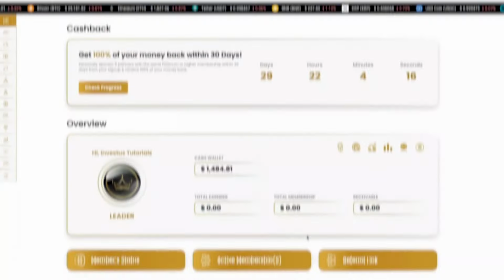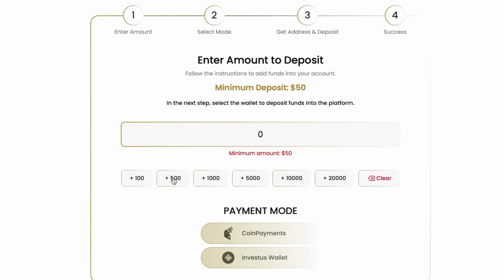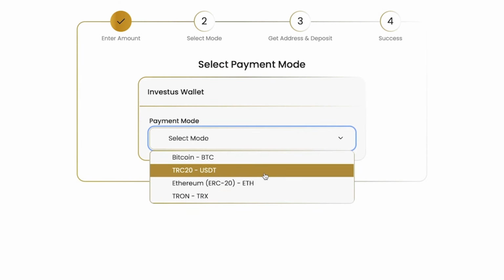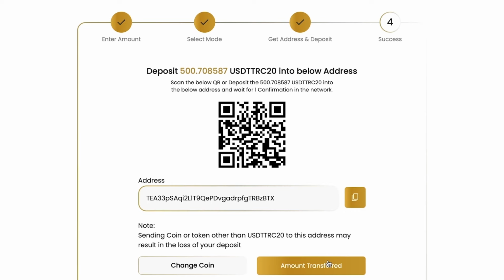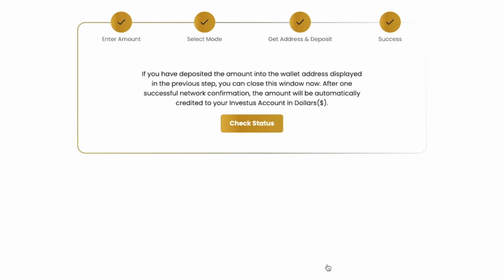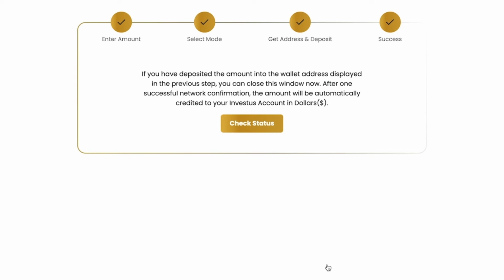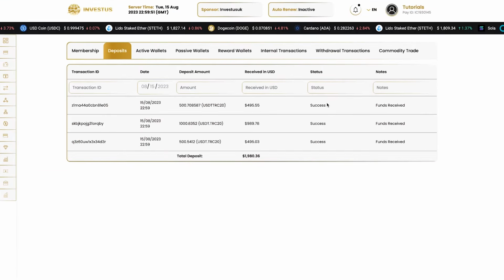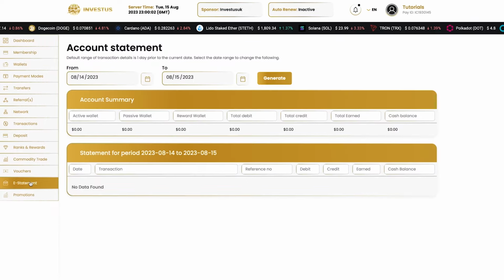How to Deposit Funds Via Investus Wallet | A Step-by-Step Tutorial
Are you ready to take control of your financial destiny? Look no further! In this comprehensive tutorial, we'll guide you through the seamless process of depositing funds into your Investus Wallet. Discover the power of smart investing, explore new opportunities, and watch your money grow.

Investus Capitals, a leading name in the world of financial empowerment, is here to help you explore new opportunities, invest wisely, and watch your money grow. Join us today on the path to financial freedom! 💼💰